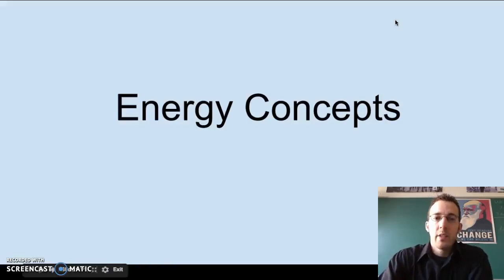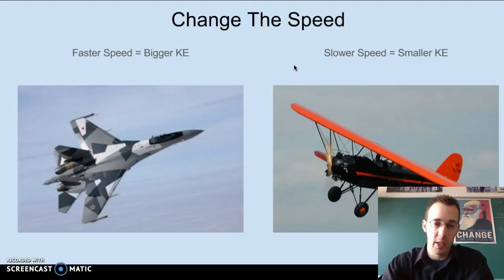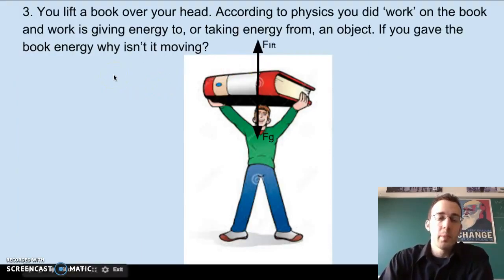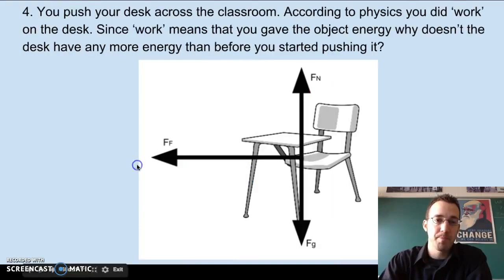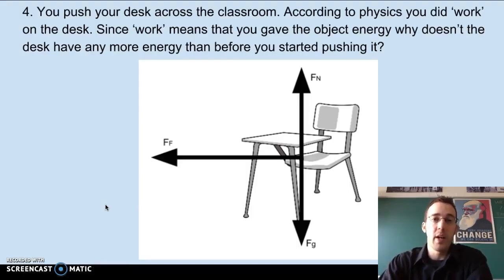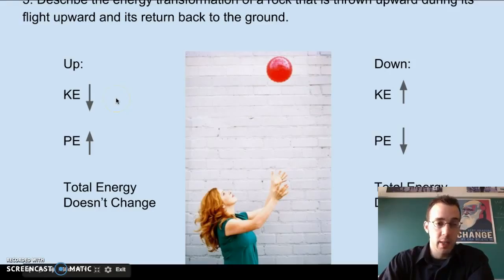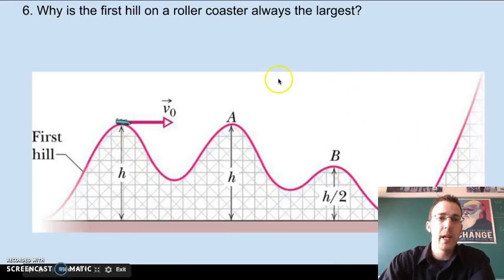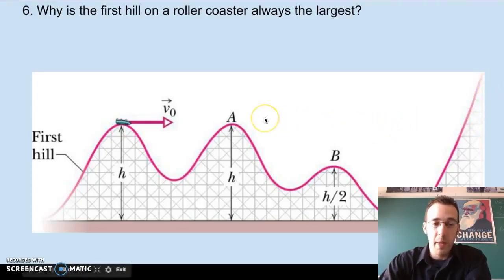Energy Concept Questions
These are the answers to the concept questions for the energy unit of physics. You can find the questions on our class